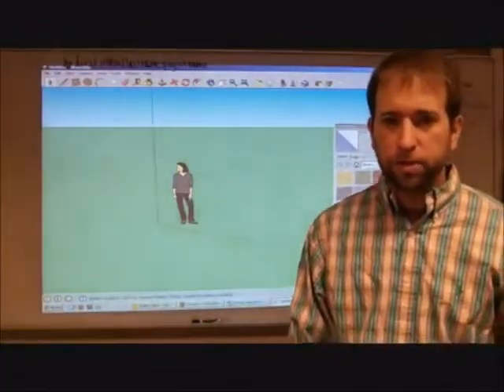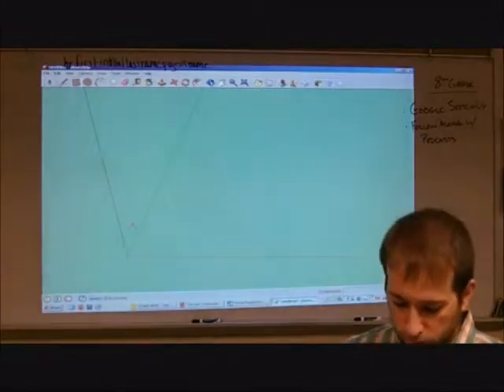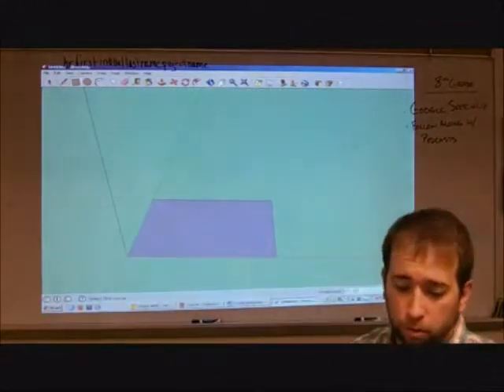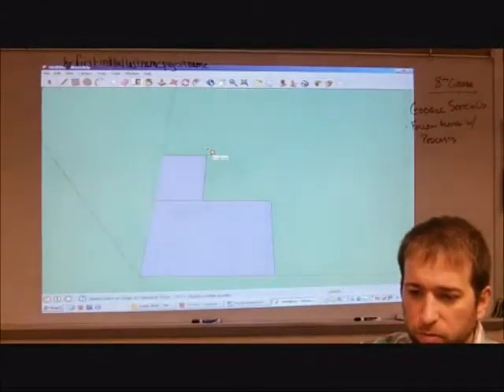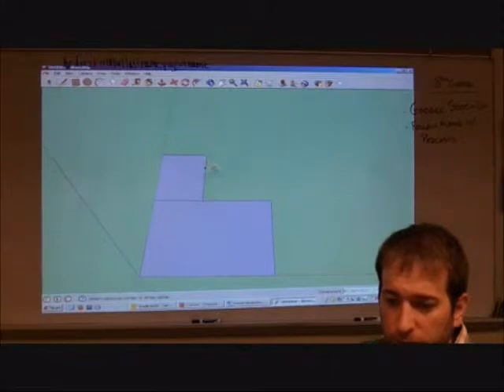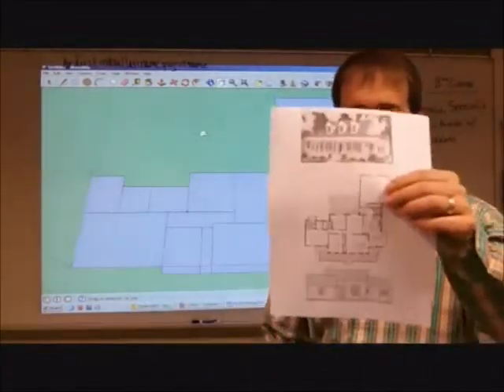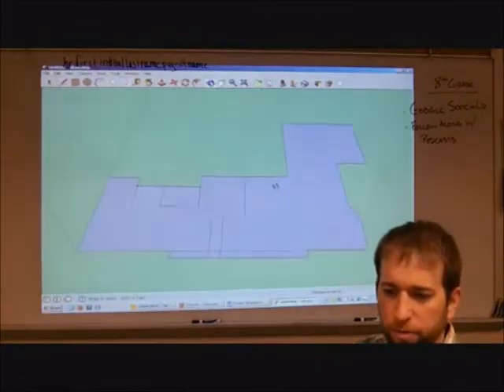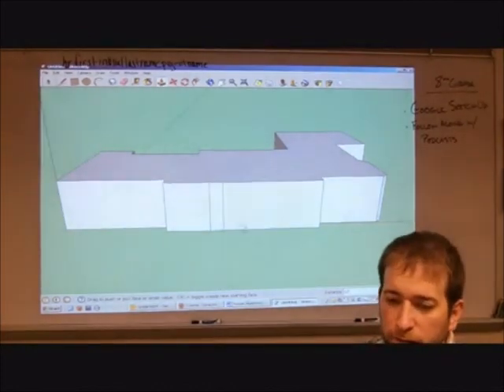Ponder Podcast: Designing a house on Google SketchUp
This video will help you design a house to scale and make it three dimensional.